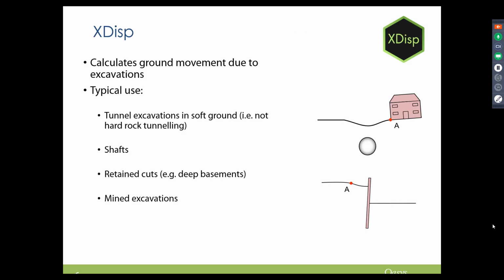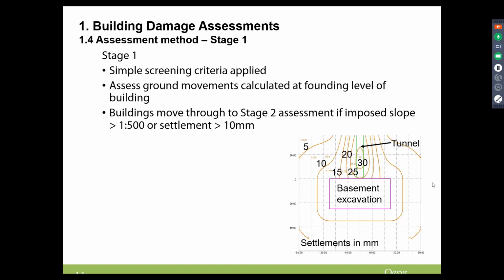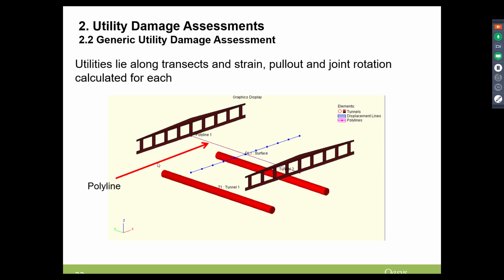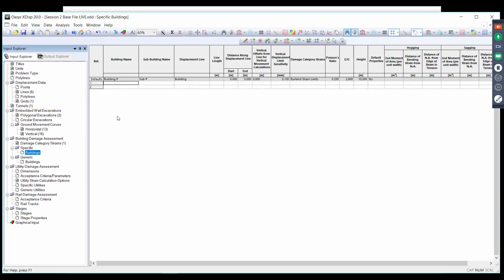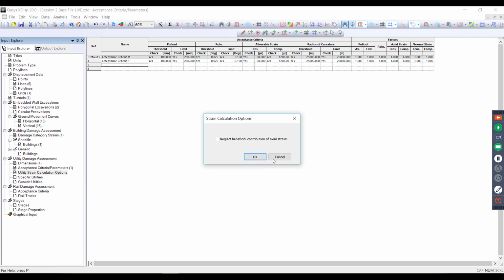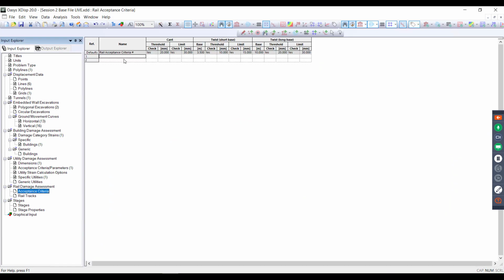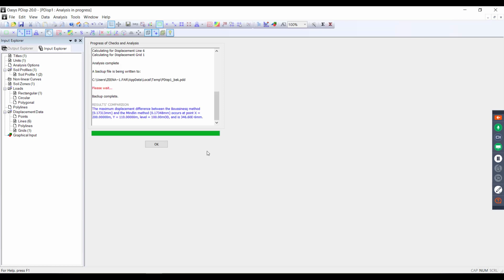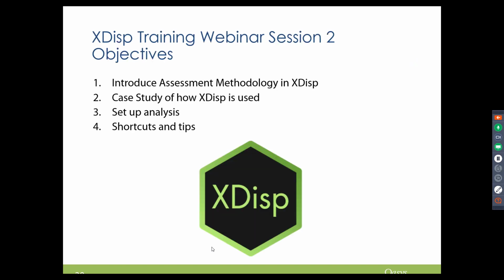Predicting damage for buildings, utilities and railways with Oasys XDisp (Part 2 of 2)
Movement in the ground can have a dramatic effect on existing structures. How do you predict ground settlement due to tunnelling, excavations or mining in three dimensions from inputting values to checking results? How do you assess the damage to structures and utilities?

Xdisp enables engineers to define and analyse even the most complex three dimensional problems quickly. Easy to set up and use, XDisp is relied upon by leading engineering firms around the world on some of the biggest tunnelling and excavation projects.

This webinar is the second of a two-part training session.

Session 2:
• A brief overview of Building, Utility and Rail Damage theory
• Run the Damage Analysis using Oasys XDisp
• Review results

Additionally, during the session, our Application Specialist will demonstrate the simplicity of running the analysis and presenting Building and Utility Damage to clients. We will also outline simple checks that the user can utilize for outputs.